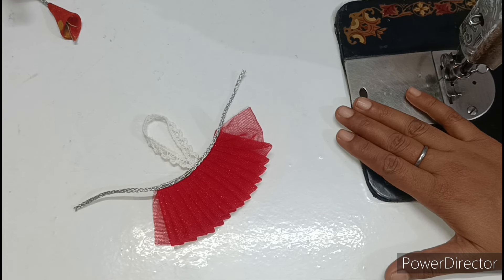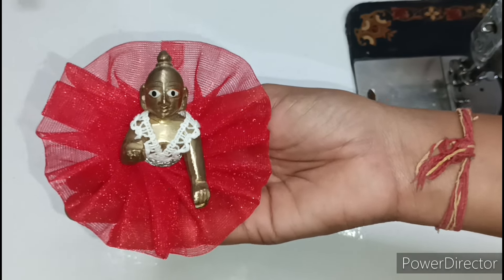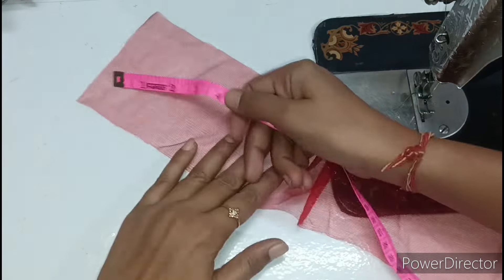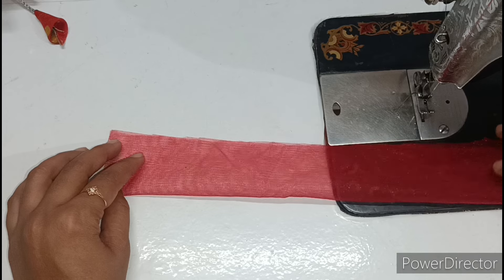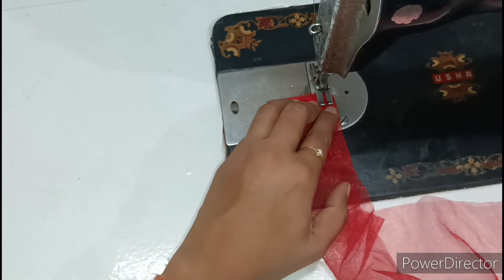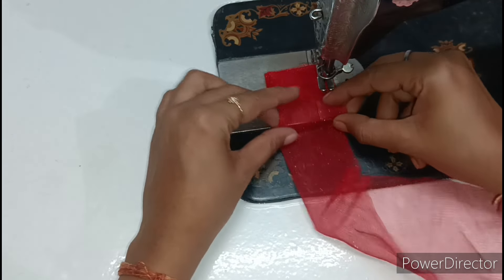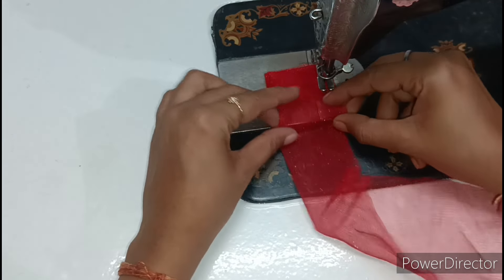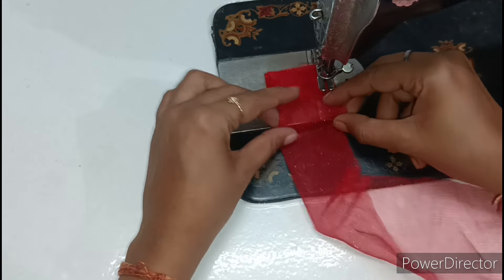सिर्फ नेट के कपड़े से बनाएं गोपाल जी की गर्मी की पोशाक||Laddu gopal summer dress